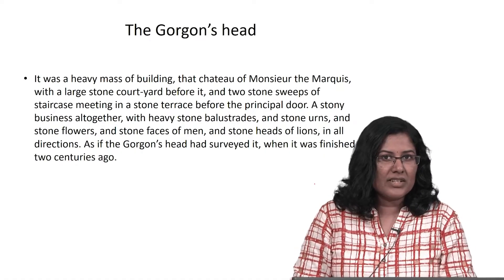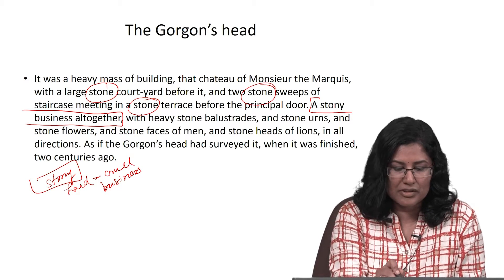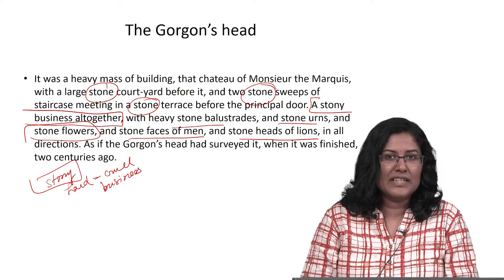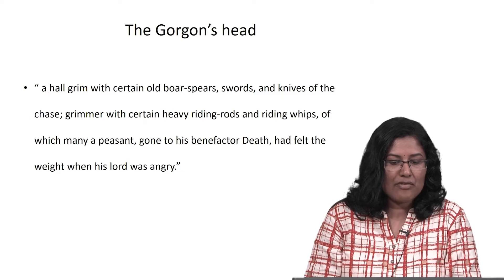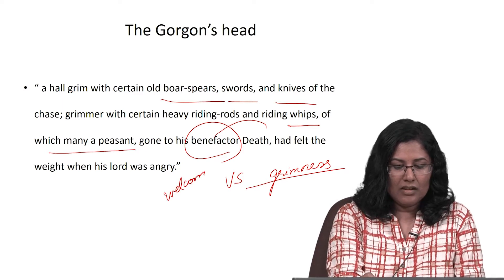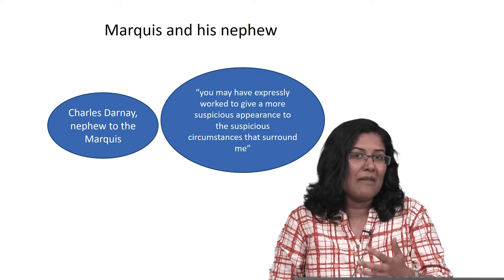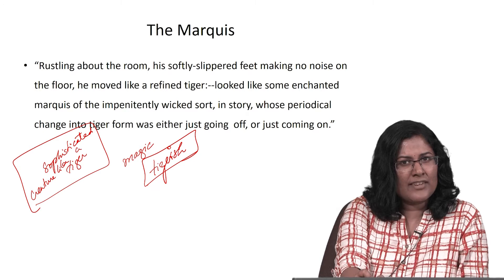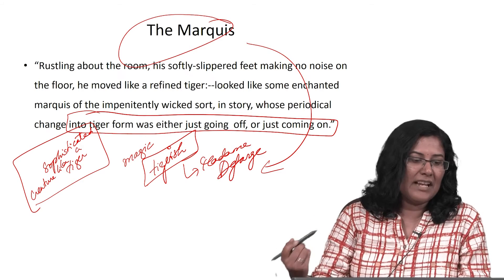#25 Dickens' A Tale of Two Cities | Book II Chapters 9 to 12 | The Nineteenth Century English Novel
Welcome to 'The Nineteenth Century English Novel' course !

This lecture shifts to the French countryside and introduces the character of Marquis Evermonde, the embodiment of aristocratic privilege and oppression. It examines the stark contrast between the lavish lifestyle of the French nobility and the poverty and suffering of the peasantry. The lecture analyzes the confrontation between the Marquis and his nephew, Charles Darnay, highlighting their opposing philosophies and the growing tension between social classes.